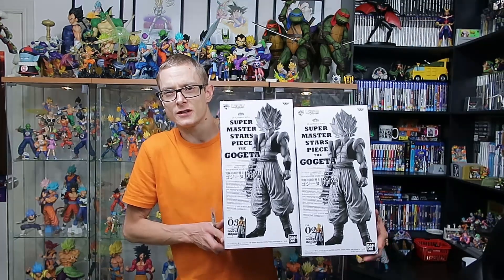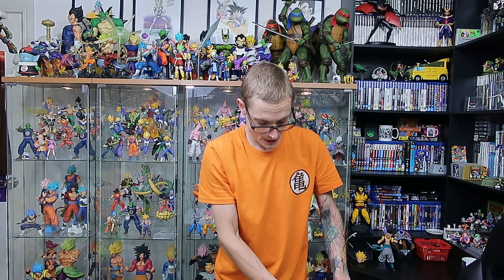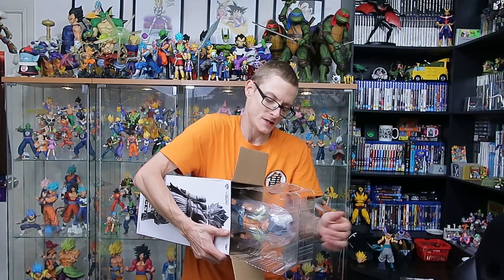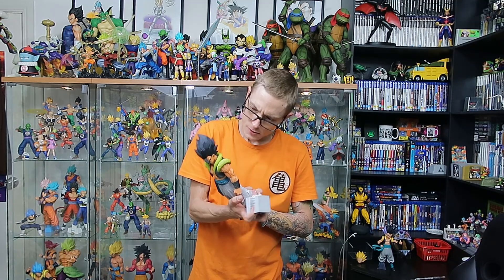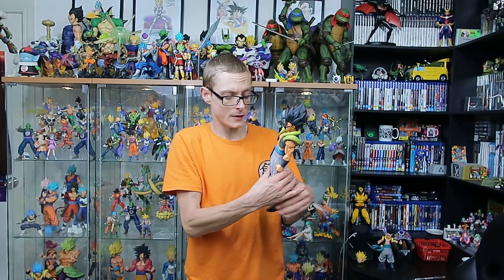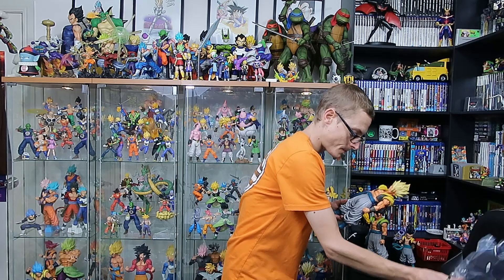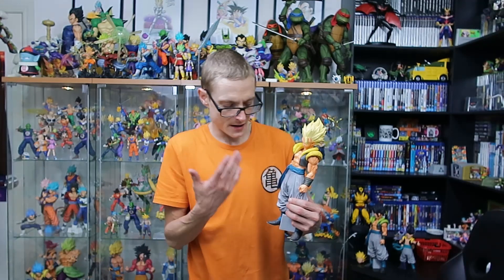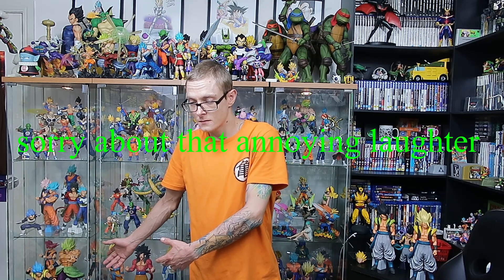DRAGON BALL HAULS #12